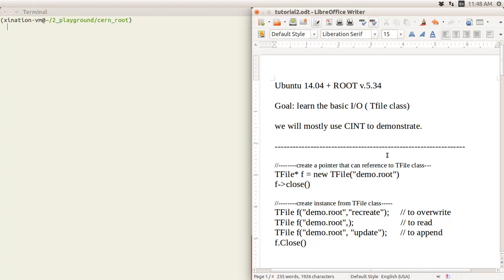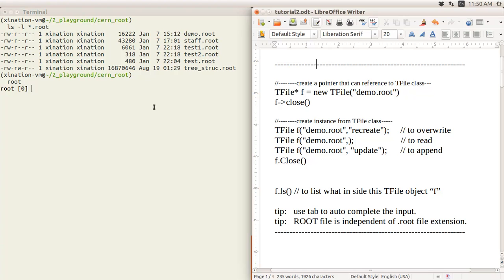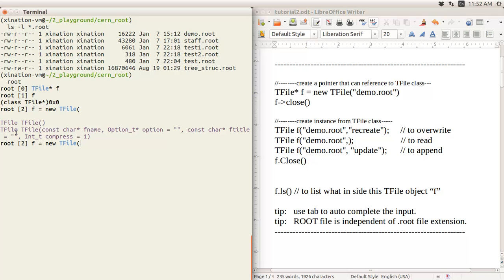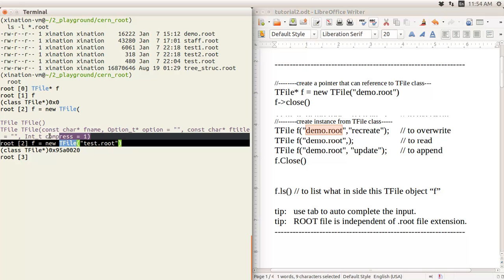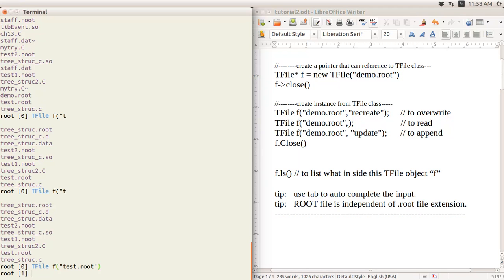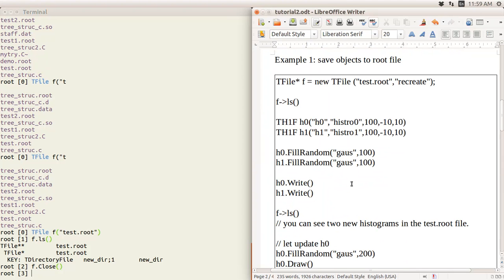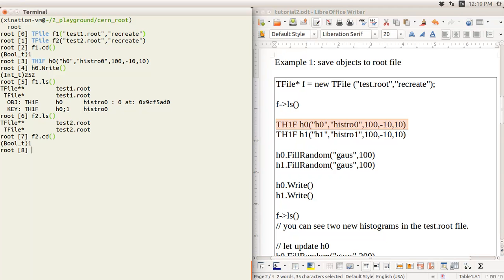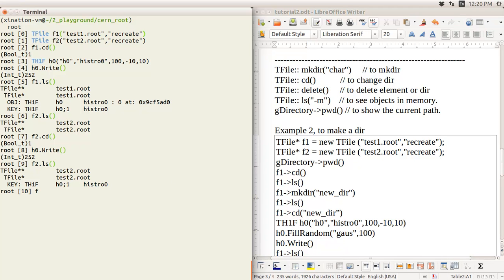CERN ROOT tutorial for beginners -- 1. File I/O (TFile Class)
A tutorial for beginners made by a beginner.